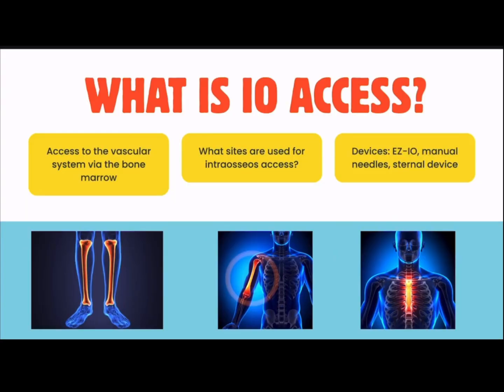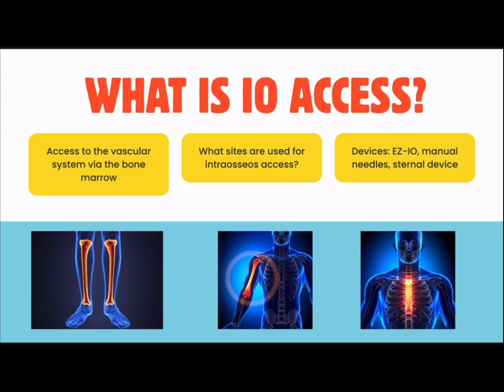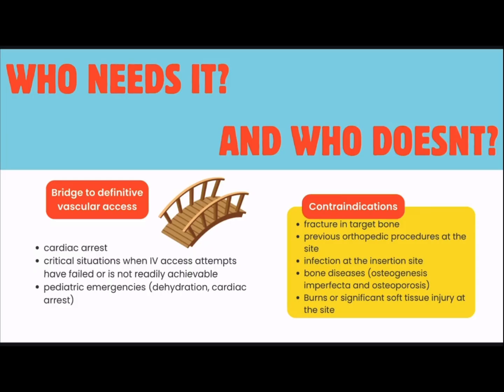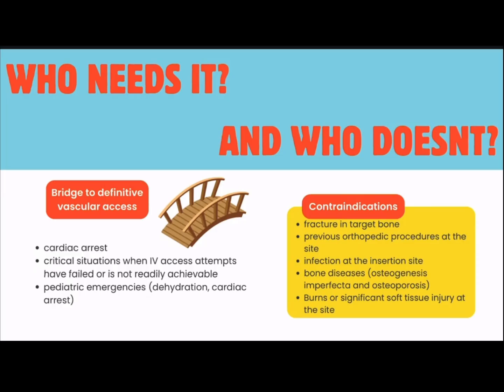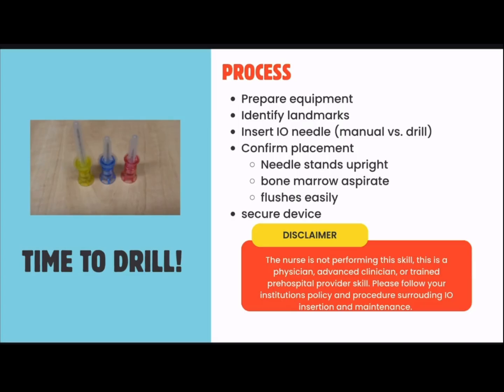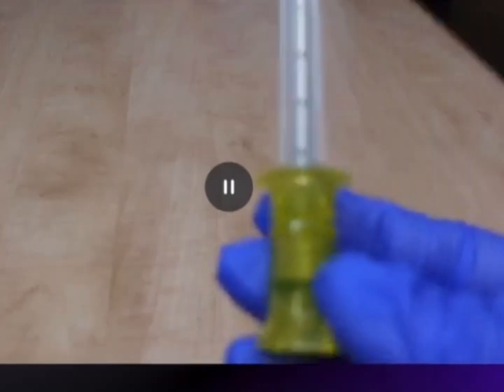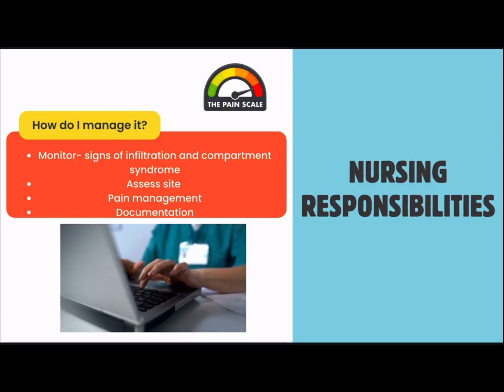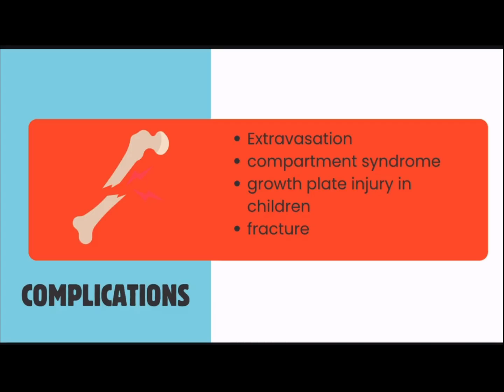🚨 Intraosseous (IO) Access: When Veins Say No 🚨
When IV access fails in an emergency, nurses need to know the next move. That’s where IO access comes in — fast, reliable, and life-saving.

In this video, we’ll cover:
💉 What IO access is and how it works
🦴 Common insertion sites & devices (tibia, humerus, sternum)
📋 Indications, contraindications, and complications
🩺 Nursing responsibilities: monitoring, pain management, documentation
⚠️ What every ER and ICU nurse should watch for after IO placement

Perfect for nursing students, new grads, and working ER/ICU nurses who want to sharpen their emergency skills.

👉 Follow on Instagram & TikTok for quick tips and behind-the-scenes: @thecodeblueclassroom